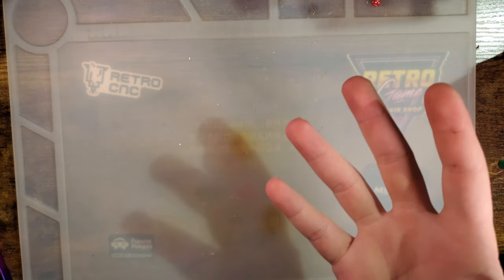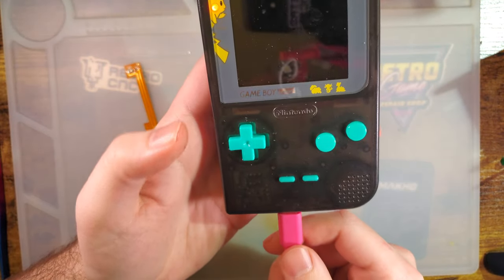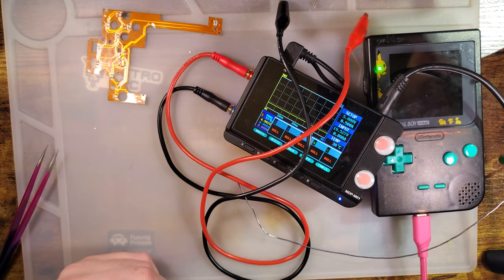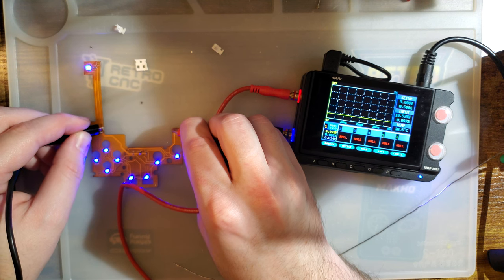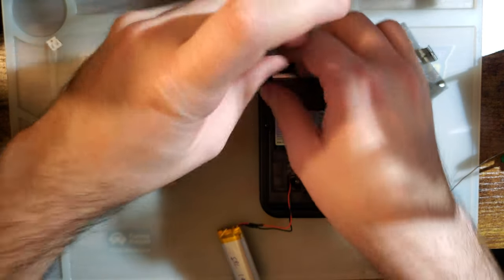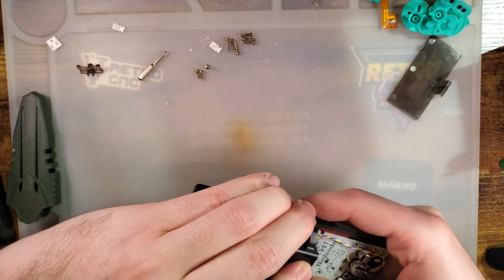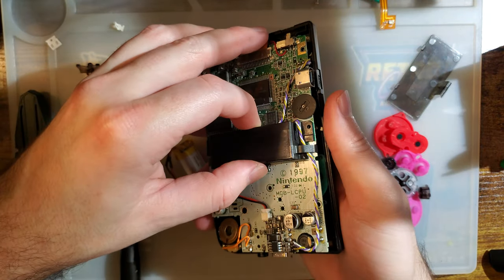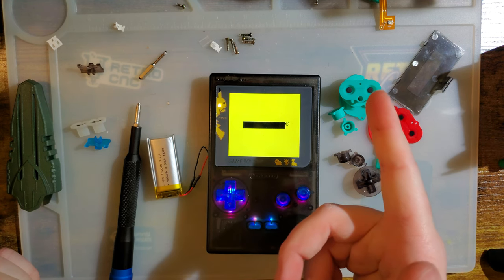'One Chip' Game Boy Pocket Button LED Kit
Not sure when these will be out but I suspect soon. I hope they are able to make use of the feedback I gave them (that I present in the video). If not, it's still a capable kit.

I will add a link if/when these get listed.

Highly recommend using with transparent buttons and transparent or lightly colored membranes. At the time of filming this, transparent membranes do not exist for the Pocket (but are likely on the way) but "glow in the dark" does and should work just as well too.

And thanks again to RGRS for providing me this sample to demo.